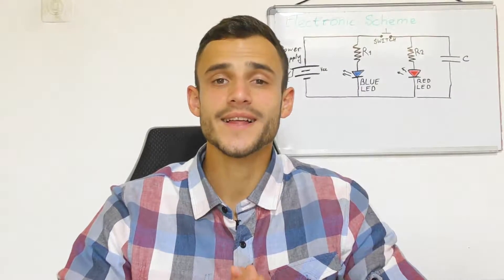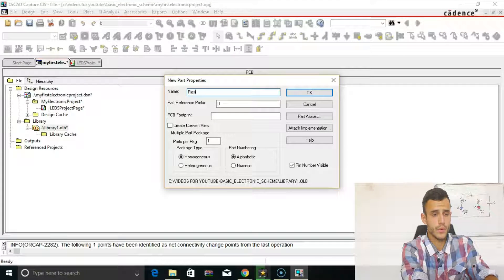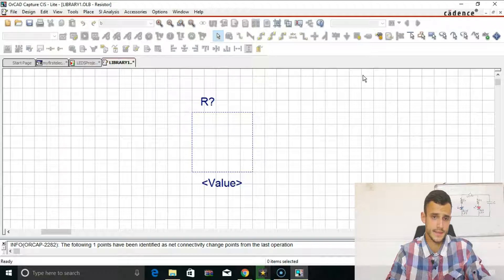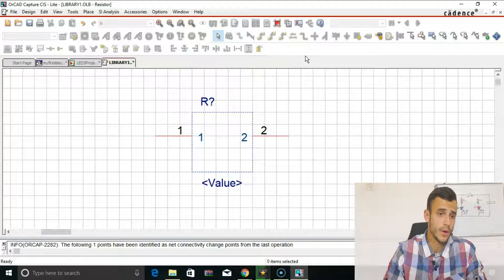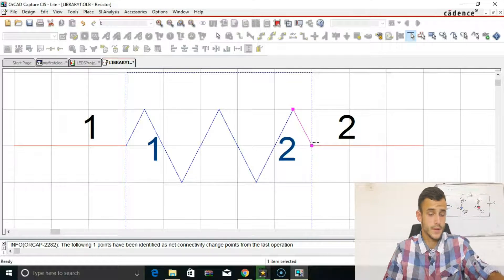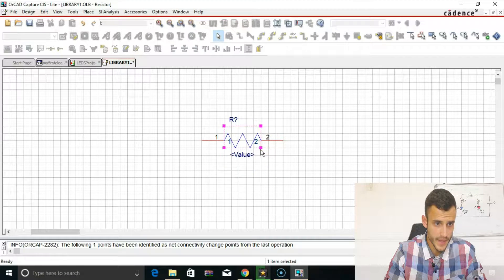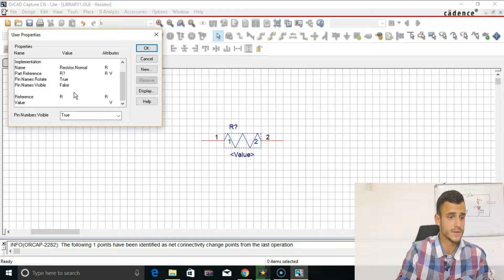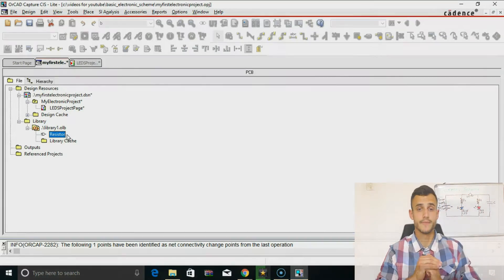OrCAD Capture CIS lesson #2 - Add new RESISTOR part to a LIBRARY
This playlist was created a couple of years ago. And for different reasons it is clearly unfinished.
I'm not sure if to create a new OrCAD Tutorial at this moment - and I would like to hear what you think about it or maybe some things you would like me to focus on.
Please guys - let me know! :)